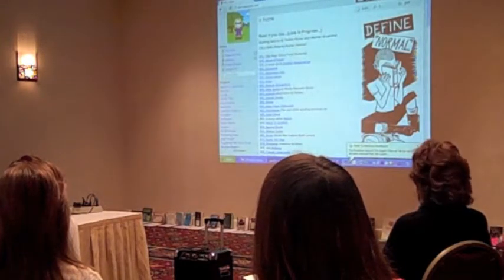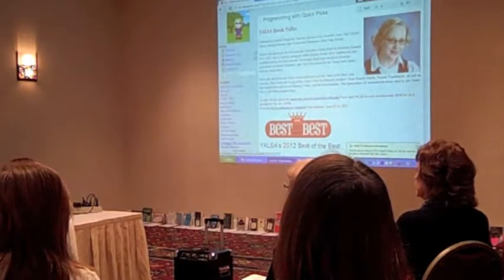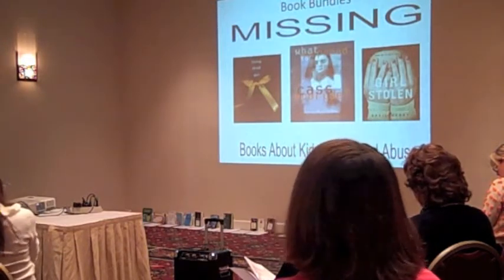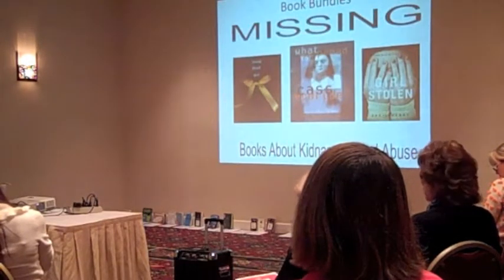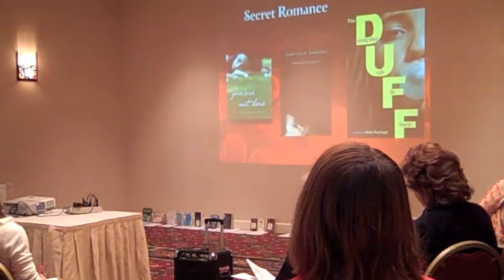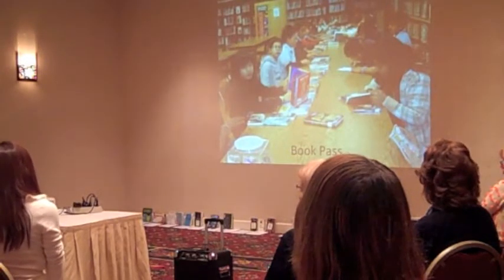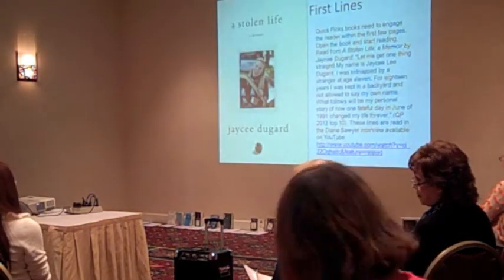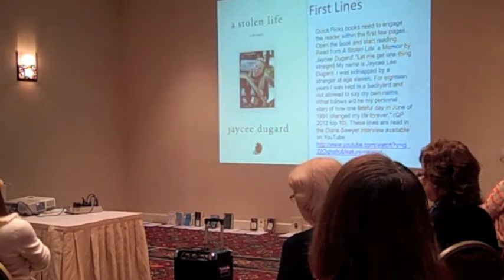CSLAsr Workshop: YALSA Book Talks - Heather Gruenthal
Each year, the American Library Association puts out their "Best of the Best" lists including: Best Fiction for Young Adults, Quick Picks for Reluctant Readers, Great Graphic Novels, Popular Paperbacks, as well as their awards lists such as the Newbery, Printz, and the Morris awards. This presentation will demonstrate some ways to use these lists in your library programming.